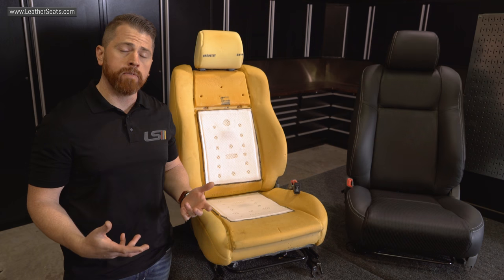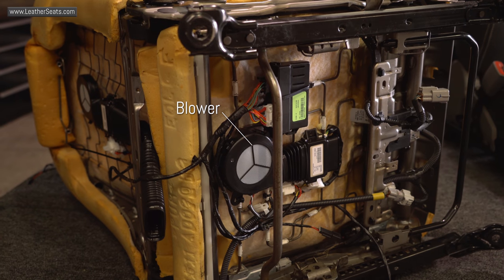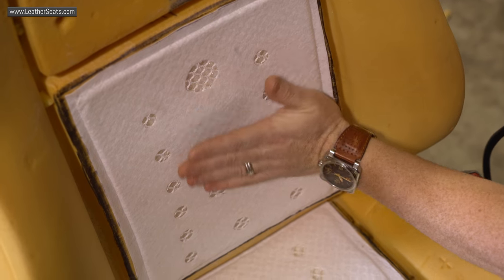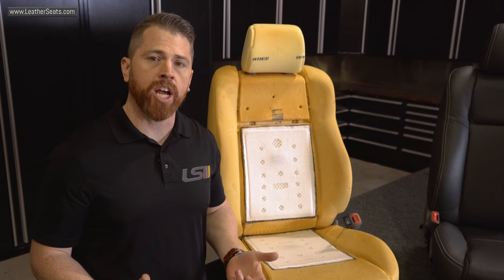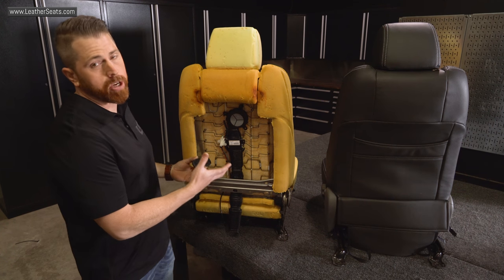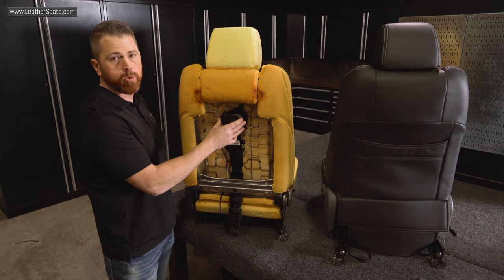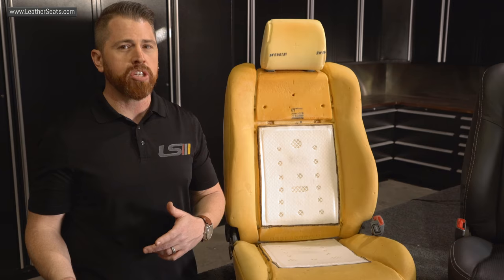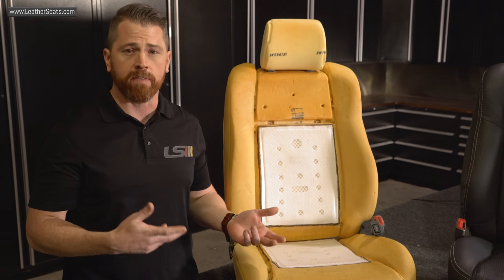Installing Heating and Cooling Seat Ventilation - Alternate Options - LeatherSeats.com Tech Tips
We are now offering an all in one seat heating and cooling ventilation system for your seats. These thermoelectric devices (TED units) change the temperature of air being blown through the seats based off the electrical current feeding them. This gives you an efficient and powerful climate controlled seat that is based off of the best OEM systems out there. Included with every unit is a 5 pin 30A relay so that you can regulate the power only when the vehicle is on. We also include a switch hole cutting template that gives you a perfect outline for cutting the mounting holes for the switches.